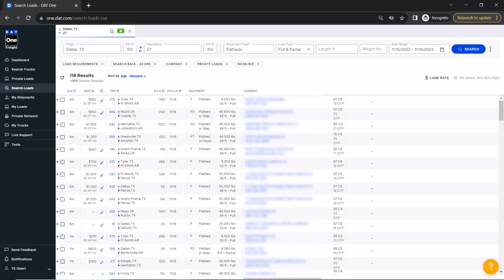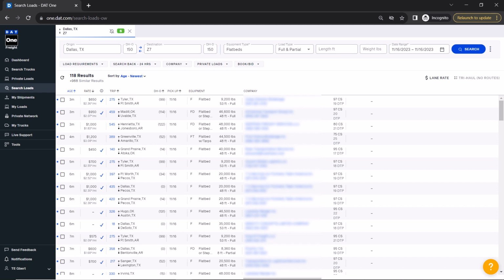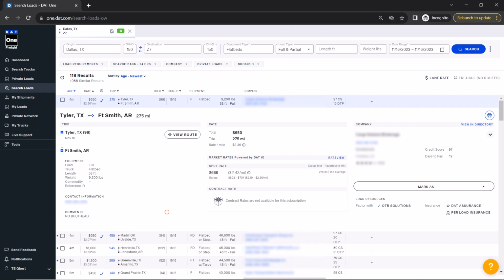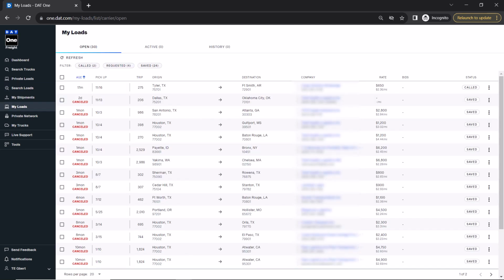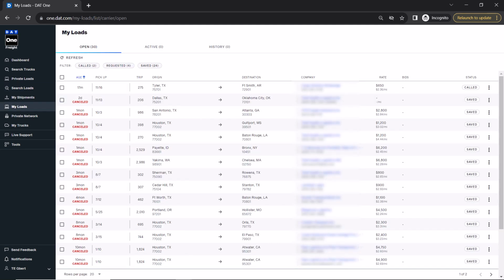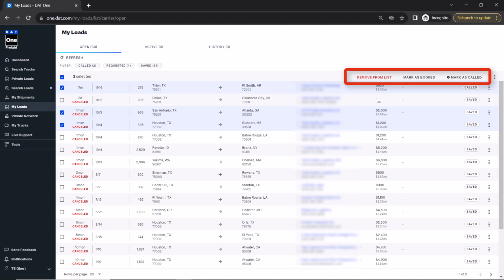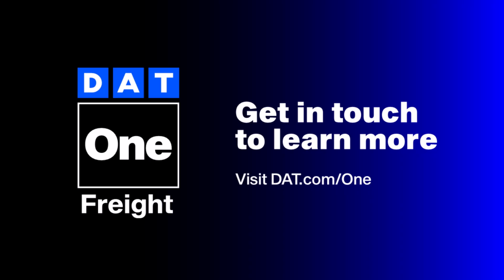How to Save a Load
Learn how to save loads you find in DAT One so you can view them at a later time.